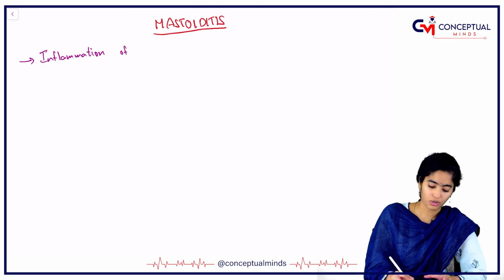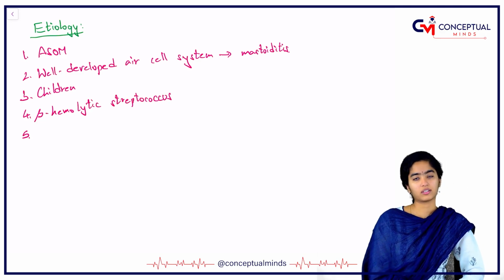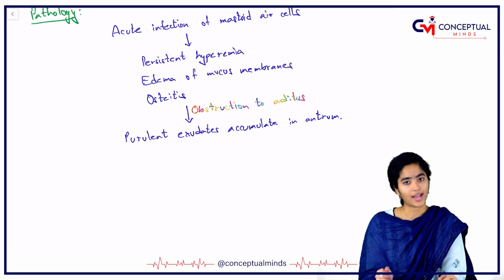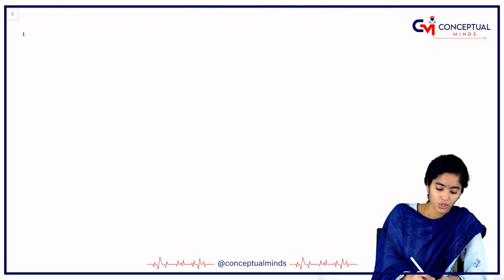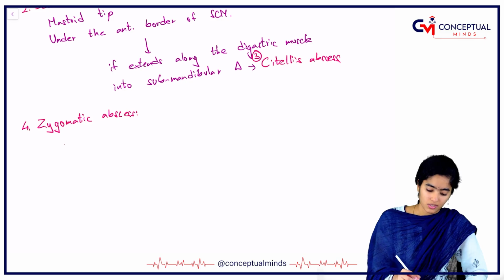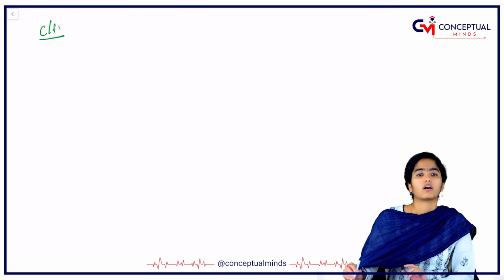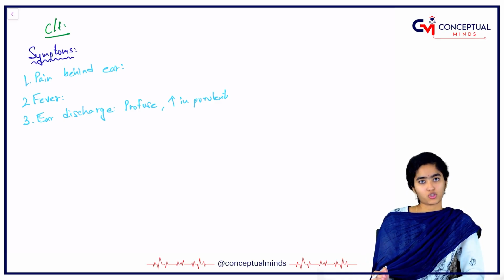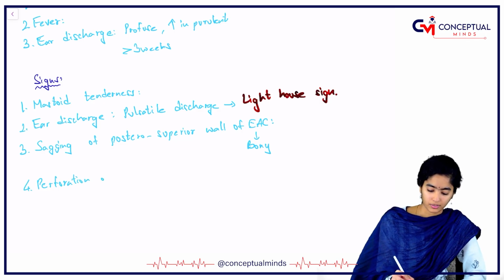23. Mastoiditis ENT Lecture | Acute Mastoiditis, Complications, Diagnosis & Treatment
👂 Mastoiditis Explained | Acute Mastoiditis, Complications, Diagnosis & Treatment | ENT

👂 Mastoiditis is an important and potentially serious complication of middle ear infection characterized by inflammation and infection of the mastoid air cell system within the temporal bone. It most commonly develops following inadequately treated or complicated acute otitis media and can progress from mucosal inflammation to coalescent mastoiditis with destruction of the bony septae. This is an extremely high-yield topic in ENT, otology, pediatrics, infectious diseases, radiology, and head & neck surgery, and is frequently tested in MBBS, FMGE, NEET PG, INI-CET, USMLE, and PLAB examinations. 🔬 In this comprehensive lecture, Mastoiditis is explained in a simple, clinically oriented, and exam-focused manner, covering its etiology, pathogenesis, stages, clinical presentation, diagnosis, differential diagnosis, complications, and treatment.

🧠 This lecture provides a detailed understanding of acute mastoiditis and coalescent mastoiditis, including the spread of infection from the middle ear through the aditus ad antrum into the mastoid antrum and mastoid air cells. 🩺 Important clinical features including persistent fever, severe otalgia, postauricular pain and tenderness, erythema and swelling over the mastoid, obliteration of the postauricular groove, protrusion of the pinna, persistent otorrhea, conductive hearing loss, and sagging of the posterosuperior wall of the external auditory canal are discussed in detail. High-yield complications including subperiosteal abscess, Bezold abscess, zygomatic abscess, Citelli abscess, petrositis, facial nerve palsy, labyrinthitis, meningitis, extradural abscess, brain abscess, lateral sinus thrombosis, and other intracranial complications are integrated with strong clinical correlations. The lecture also explains the role of otoscopy, complete blood count, inflammatory markers, microbiological culture, audiometry, and high-resolution CT of the temporal bone in evaluating the extent of mastoid disease and identifying bony destruction or complications.

💡 In addition, the lecture covers evidence-based management including intravenous antibiotics, analgesia, myringotomy with or without tympanostomy tube insertion, drainage of subperiosteal collections, cortical mastoidectomy when indicated, management of intracranial complications, hearing assessment, and long-term follow-up. This video is highly beneficial for MBBS students 🎓, medical graduates 👨‍⚕️, ENT residents 👂, otology learners 🩺, pediatric learners 👶, FMGE aspirants 📚, NEET PG aspirants 🏆, INI-CET aspirants, USMLE aspirants 🇺🇸, PLAB candidates 🇬🇧, and healthcare professionals preparing for clinical practice and competitive examinations. Watch till the end for high-yield exam pearls ⭐ and frequently tested concepts related to acute mastoiditis, coalescent mastoiditis, postauricular swelling, mastoid abscesses, temporal bone infections, and ENT emergencies.